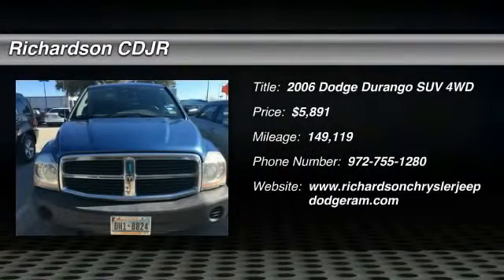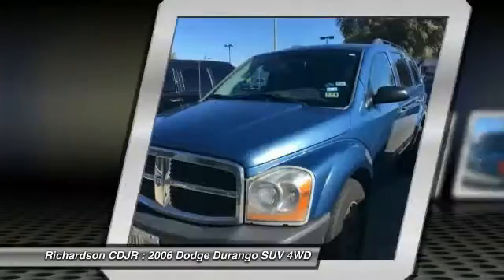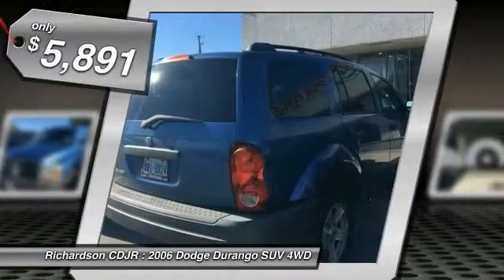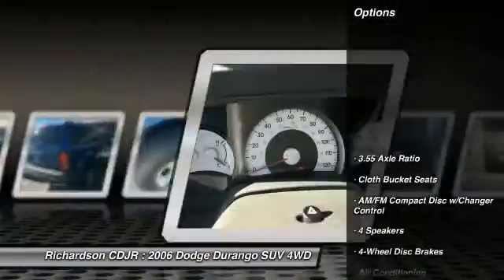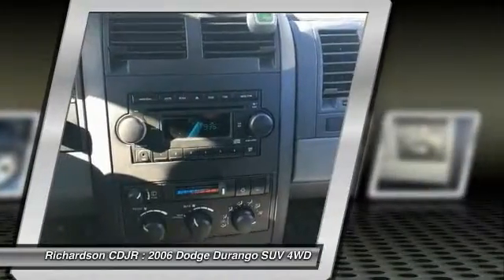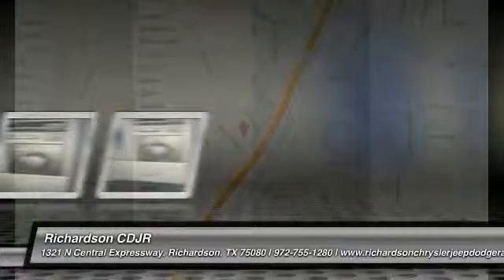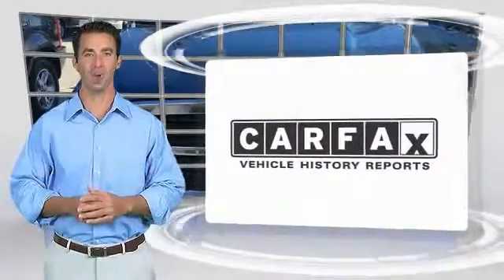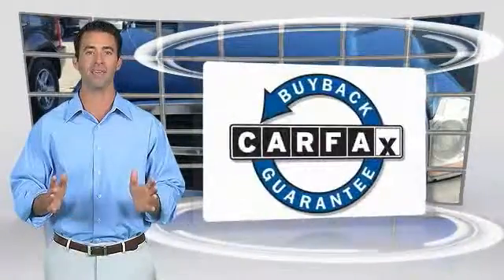2006 Dodge Durango Richardson TX FC186377A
2006 Dodge Durango SXT

Richardson CDJR
1321 N Central Expressway

You'll love this 2006 Dodge Durango. This is a suv you'll want to take home. With 149119 miles, it features Automatic transmission and an exterior color of .